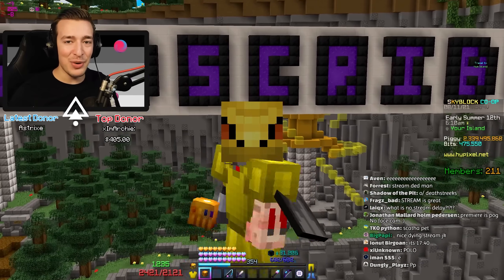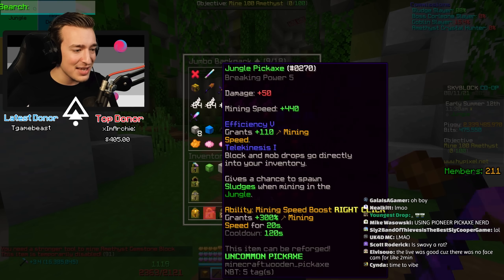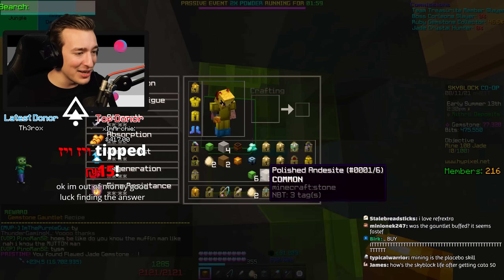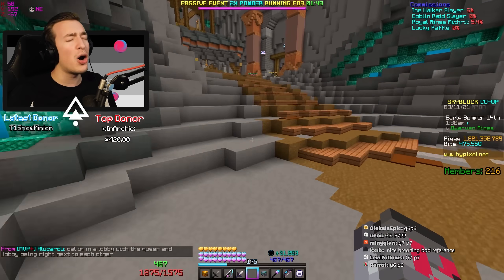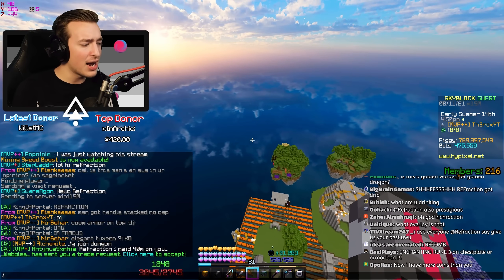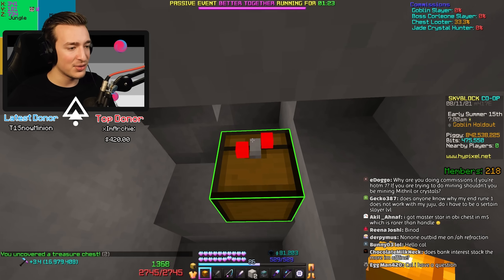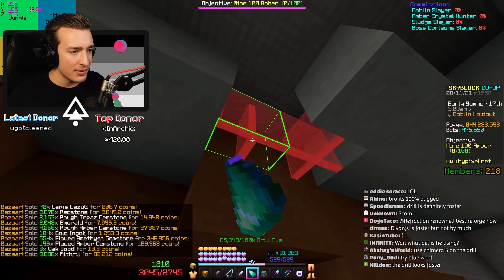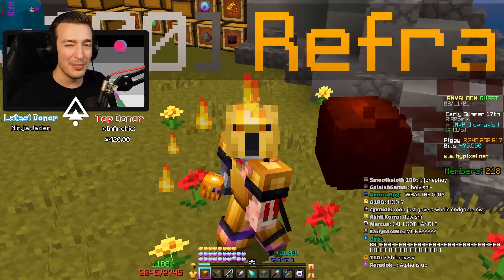THIS DOPE NEW GEAR cost my life savings (Hypixel SkyBlock)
► ahh , here we go again.
► Extra Info:
Server IP: mc.hypixel.net